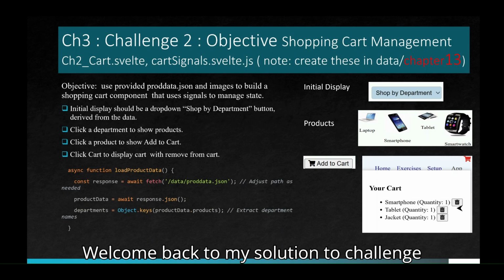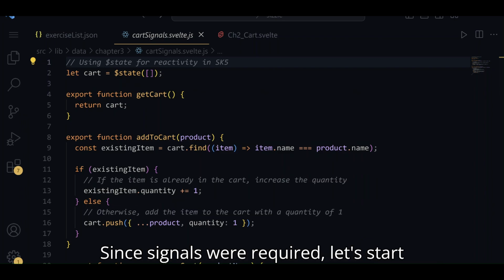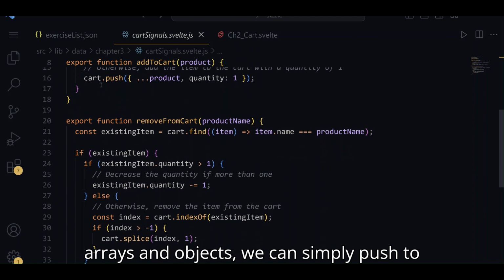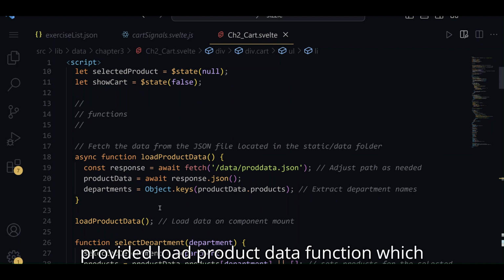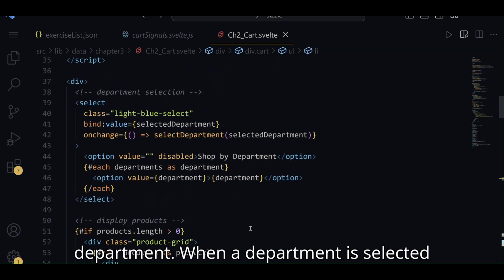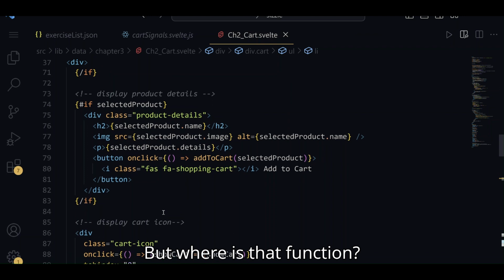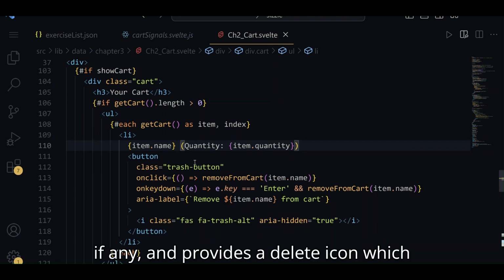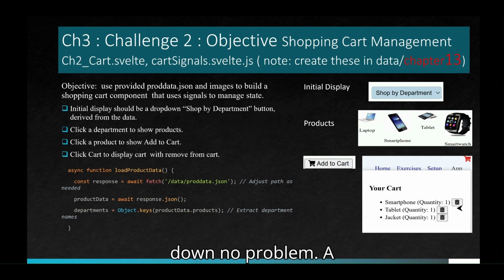Sizzle Chapter 3 Challenge 2 SOLUTION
Solution to Challenge 2 of Chapter 3 :  Shopping Cart Management